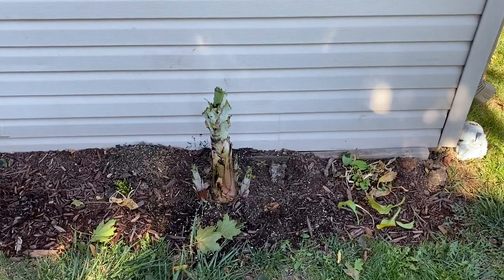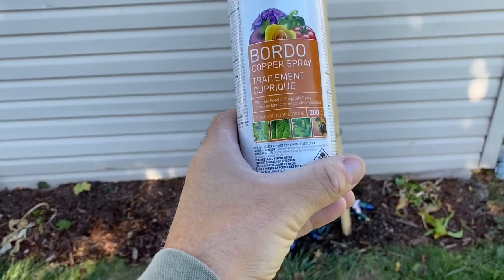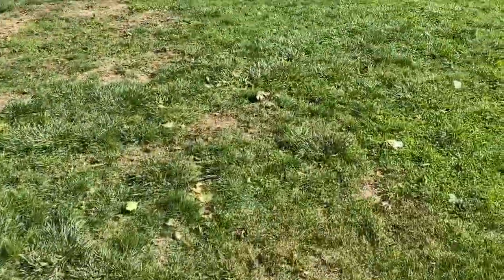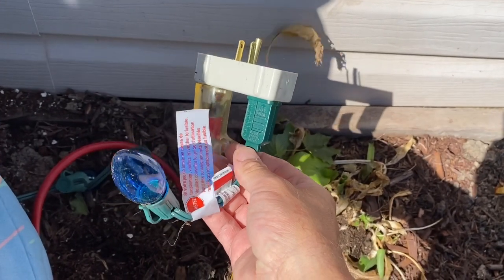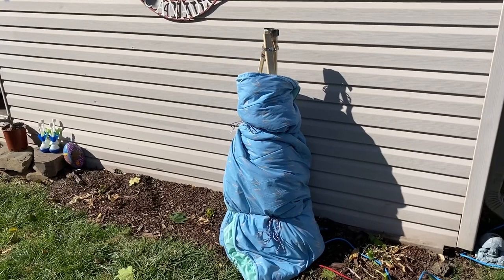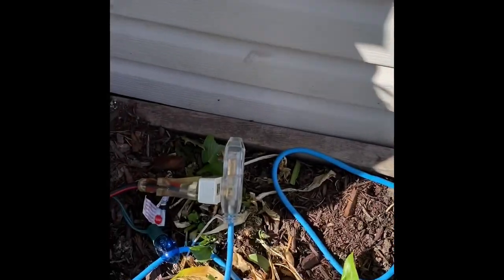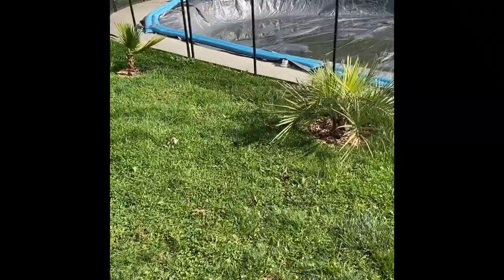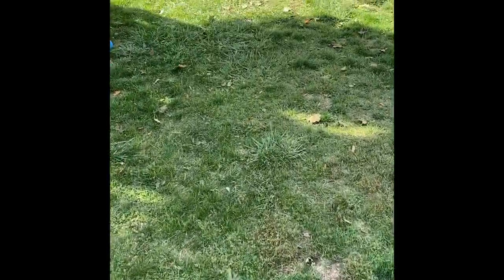Musa Basjoo Banana Winterizing cover in zone 6a